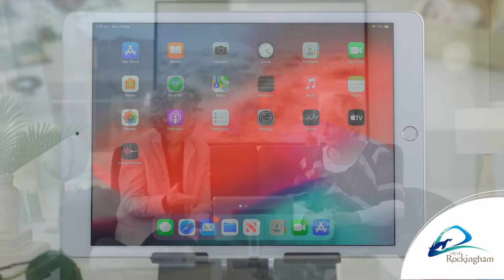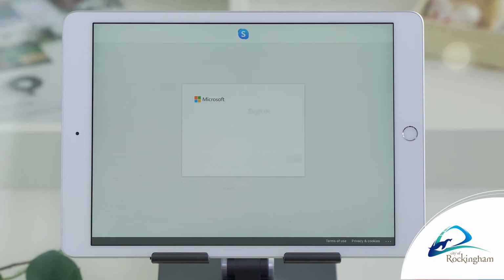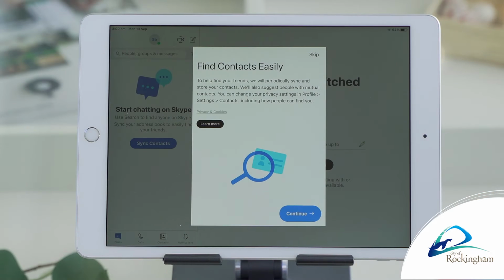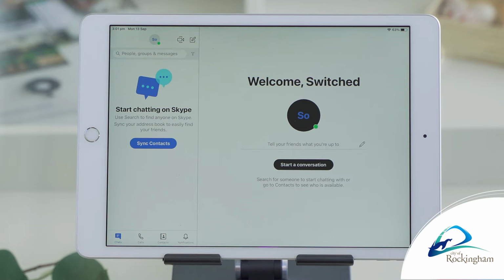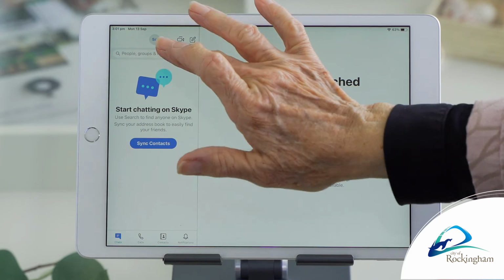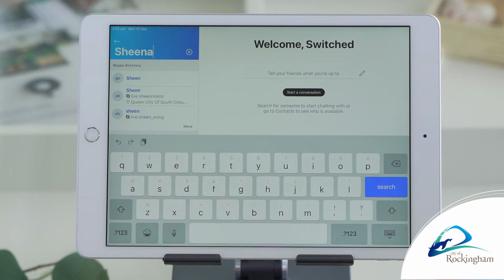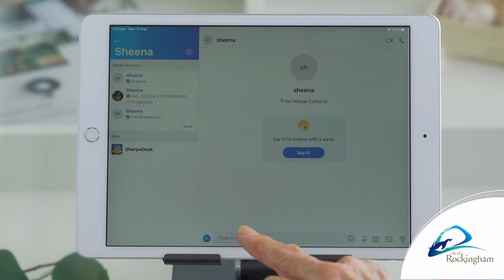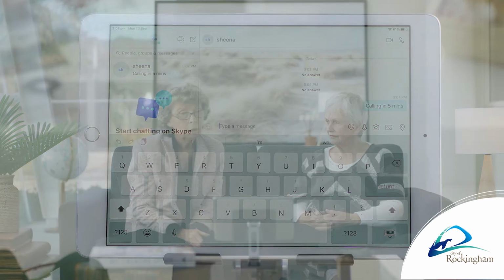Stay Connected - Skype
The City of Rockingham and Switched On Seniors have teamed up to create a collection of IT “how-to” videos so you can feel more confident connecting with resources and friends online.

All instructions use plain language and simple steps, perfect for beginners, or people wanting to help a beginner get connected. Watch them with a friend to help share the knowledge.

You can learn more about staying connected through technology with one of the Switched On Seniors groups. The Rockingham-based Switched on Seniors group supports other seniors learning how to use iPads and iPhones. New members don’t even need to own a device to join. The group has iPads available to learn on before making a purchase (don’t forget to check out the City of Rockingham’s subsidy scheme when you are ready to buy)

This project is supported by the Department of Communities.